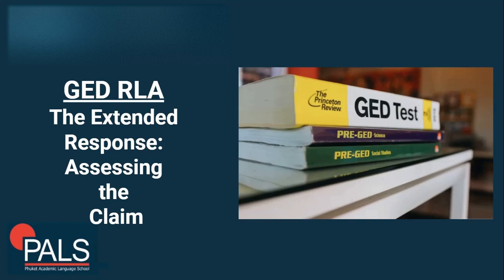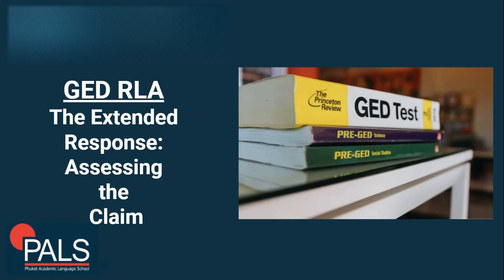Free GED RLA Course Lesson 2 | Assessing the Claim in the ER